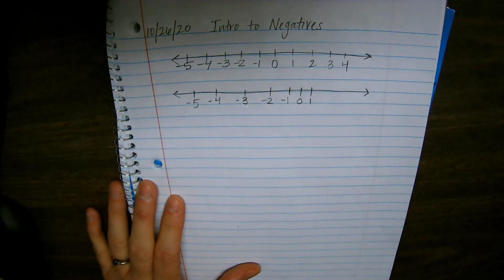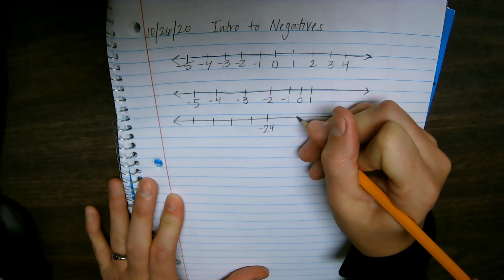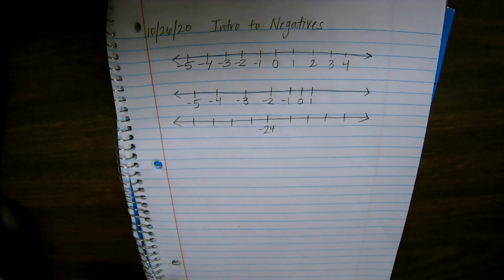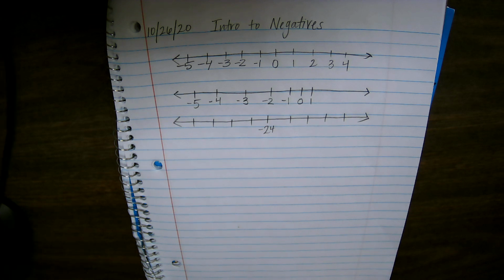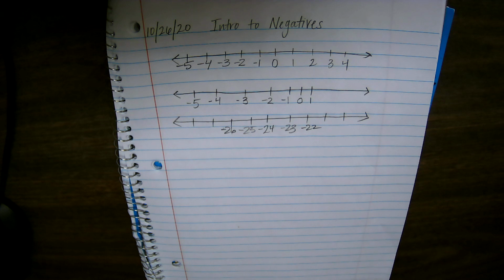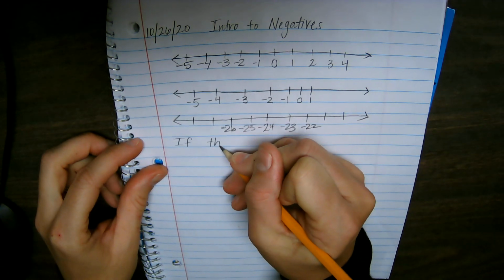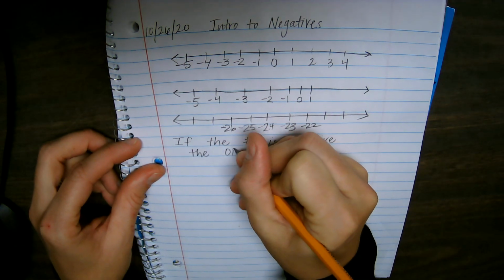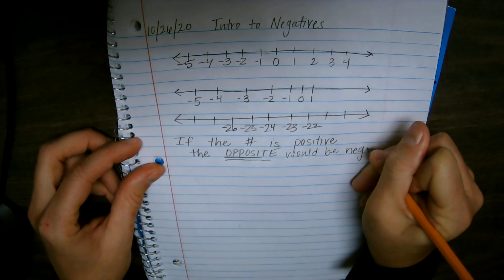10/26/20 Intro to Negatives 6th Grade